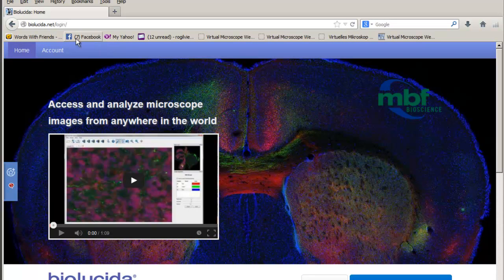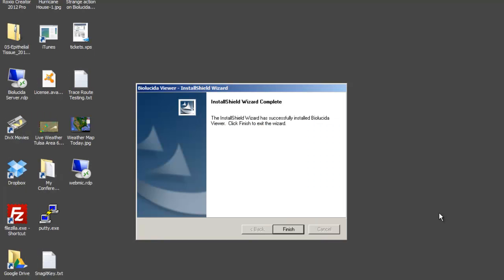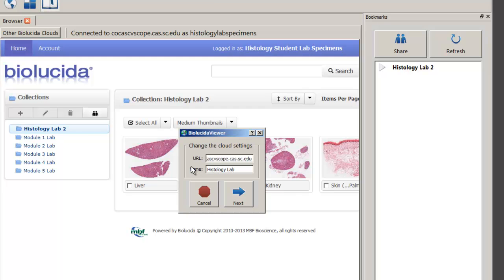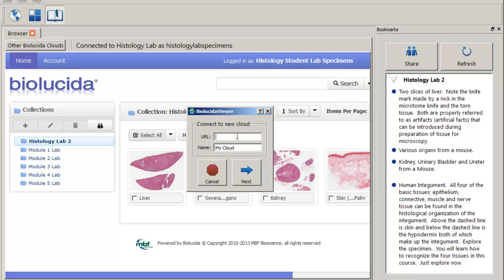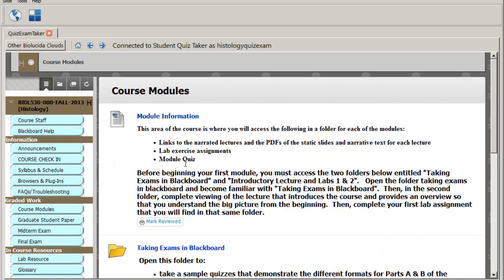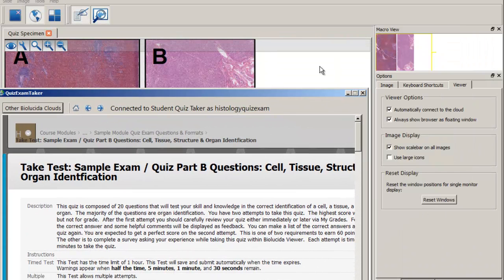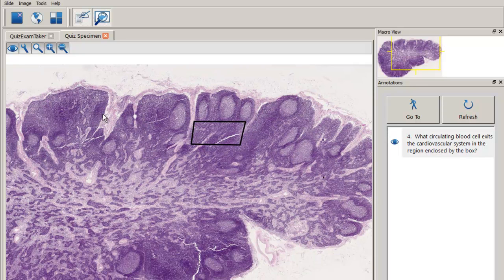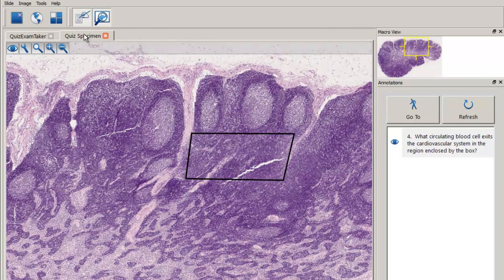Biolucida Installation and Use